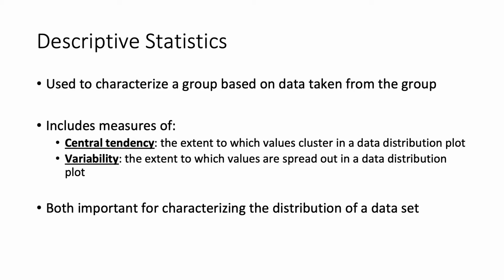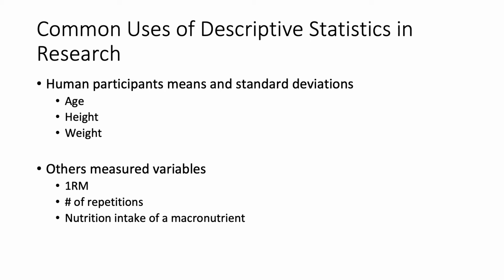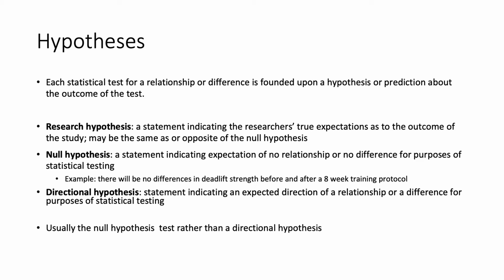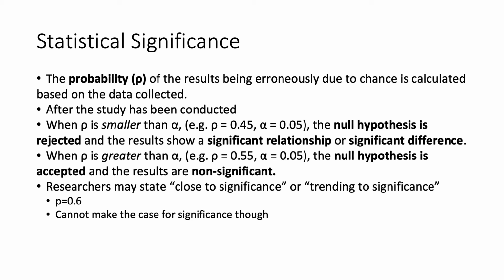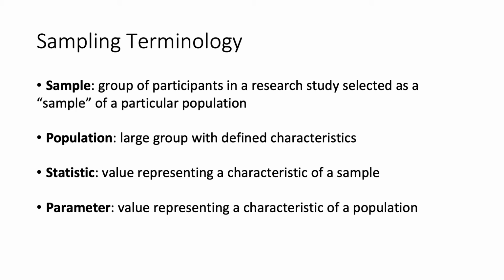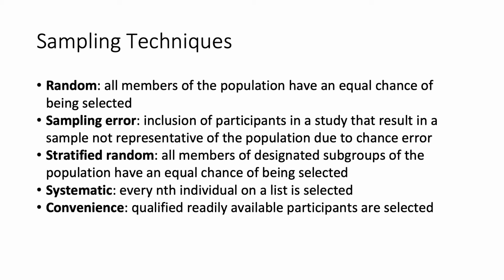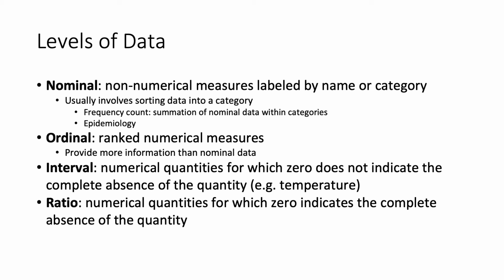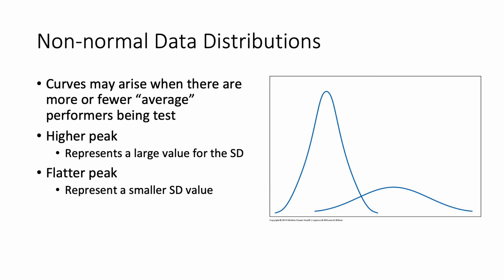EXS 275 Ch 10 Basic Statistical Concepts